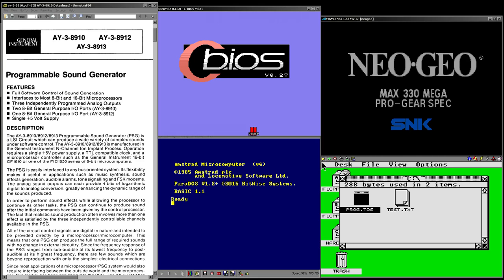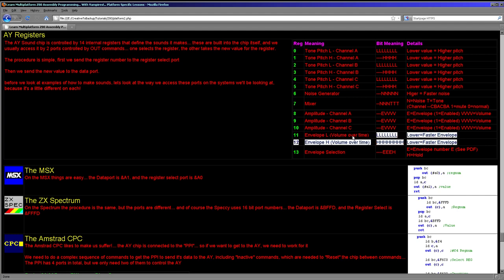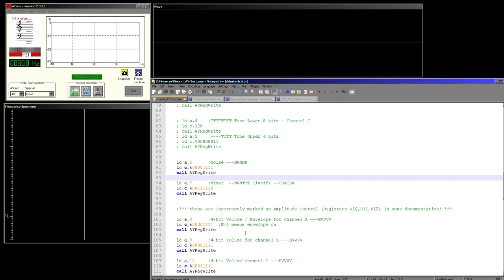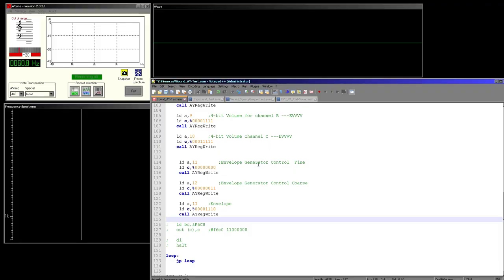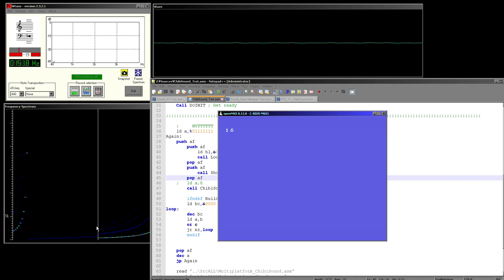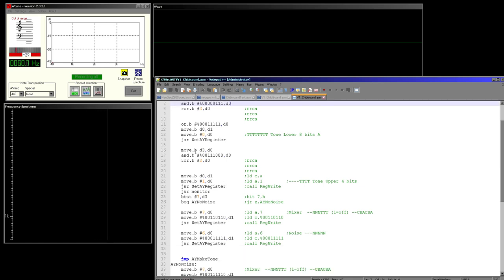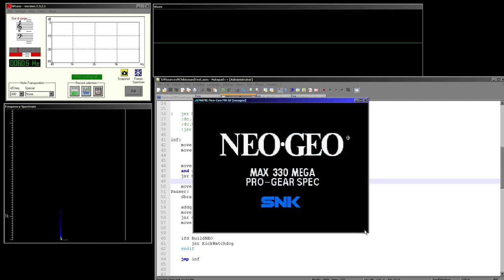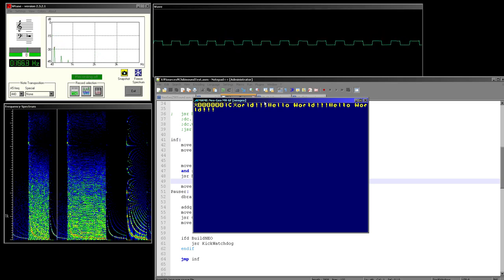Programming the AY-3-8912 on the MSX, Amstrad CPC, Atari ST and NeoGeo in Z80 & 68000 Assembly (P18)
In todays lesson we'll look at playing simple sound effects using the AY-3-8912 sound chip, which is found in the CPC, MSX and Atari ST... and is also supported by the YM2610 in the NeoGeo

We'll look at the theory, some examples of how to set the registers, and how changes to those registers sound, and how to code a simple sound effect driver in 68000 and Z80 Assembly Language!

We'll also look at communicating between the two processors (68k & Z80) on the NeoGeo!